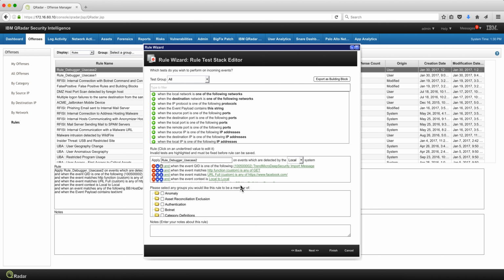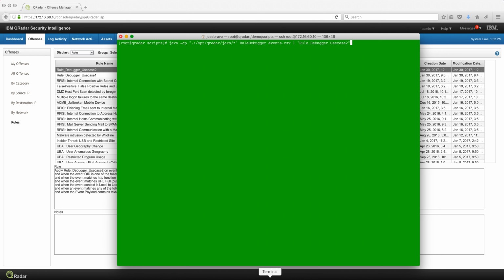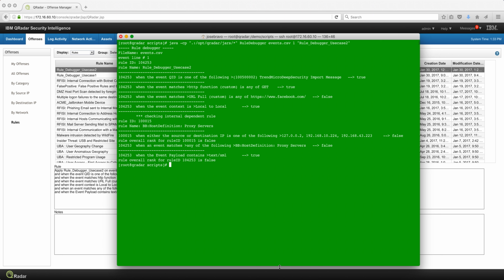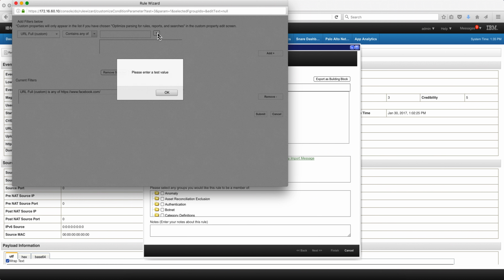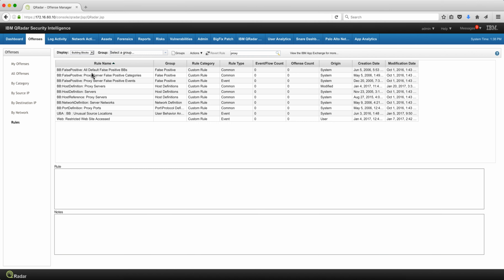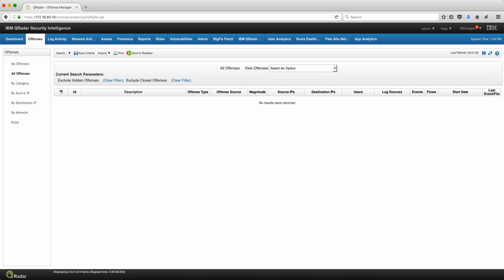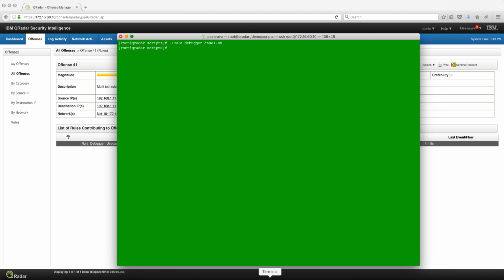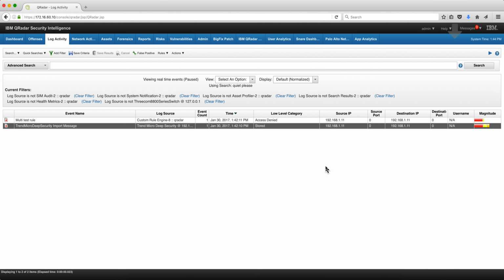QRadar Why isn't my rule firing? Part 7. Troubleshooting multi test rules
The program (and other tools used in this series) can be downloaded
See README.txt for details

Java program Created by Mutaz.